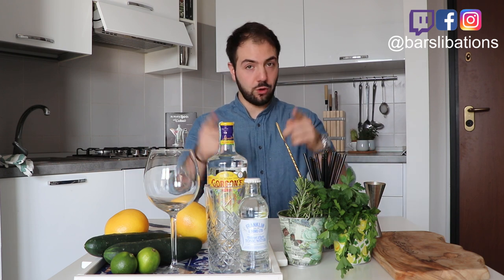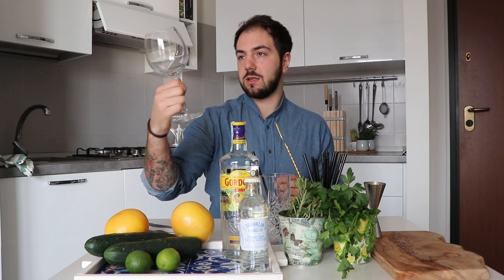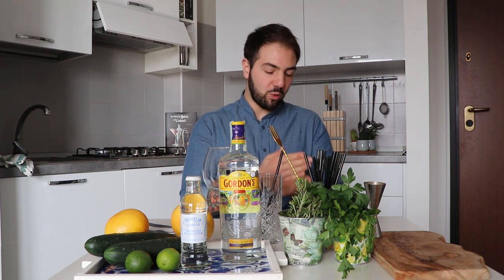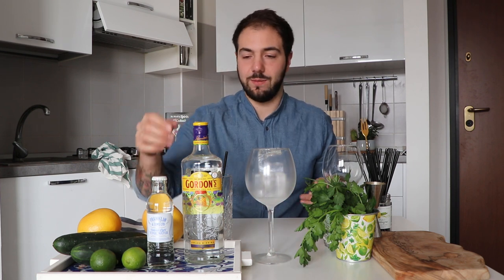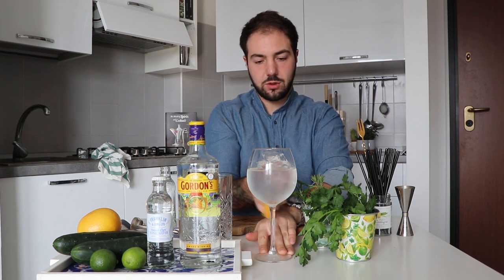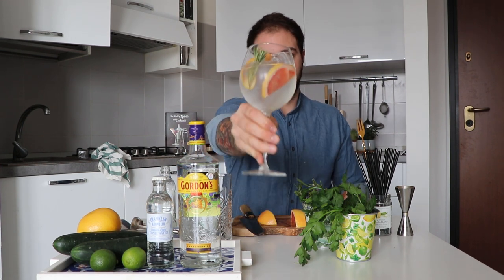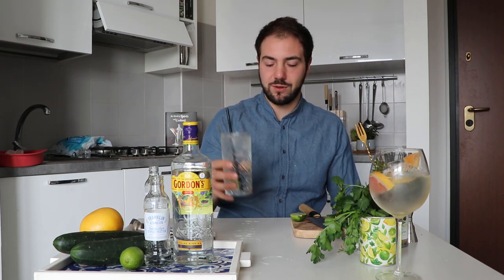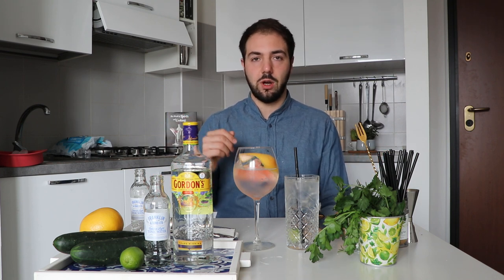HOW TO MAKE GIN AND TONIC - CHEAPER AND BETTER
You will find the whole recipe and few more tips in my blog down here!

SILICON TRAY

Thank you very much for your support and interest in Bars&Libations!
Don’t forget to subscribe to get the best content and not to miss the events where YOU can learn how to make these beautiful cocktails in your own place with very little money!

Salute!